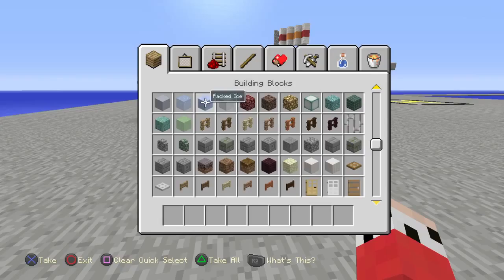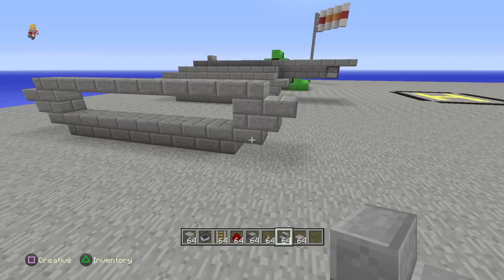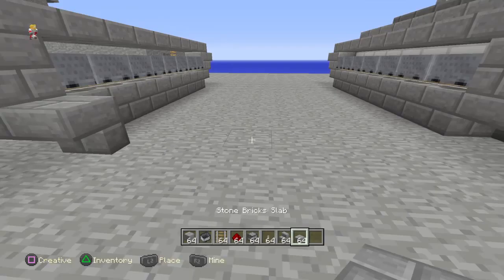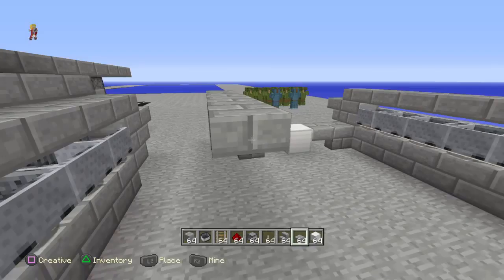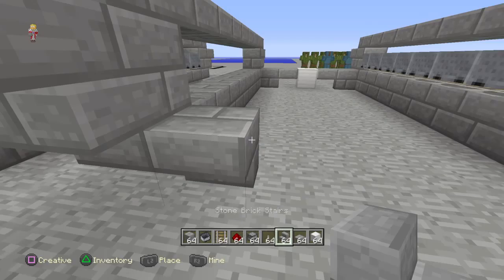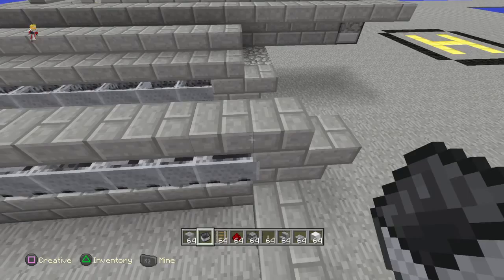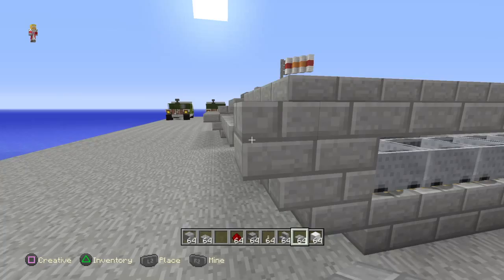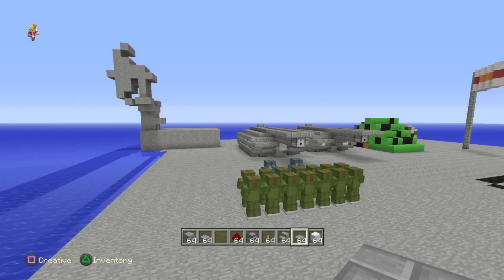Go checkout jamie moore sub to him and me plz